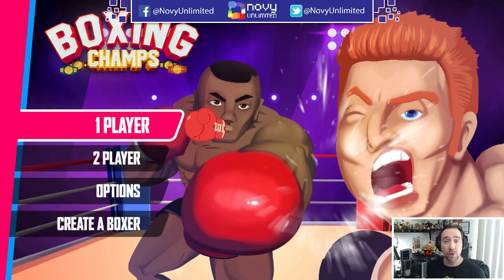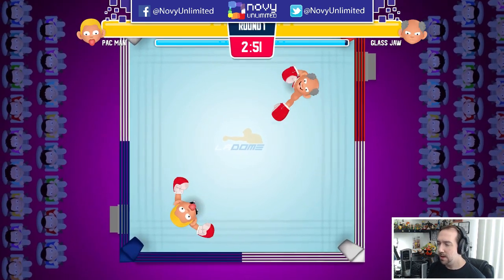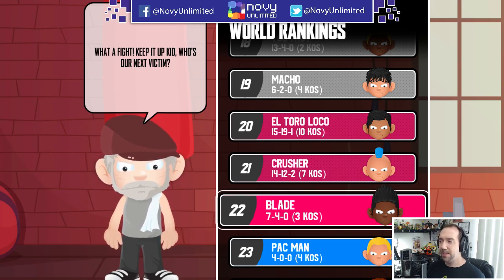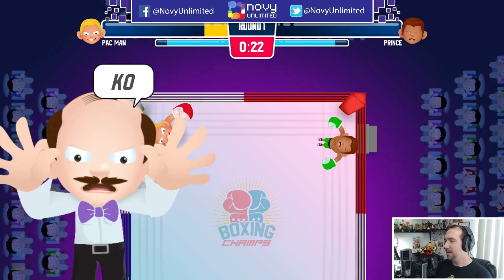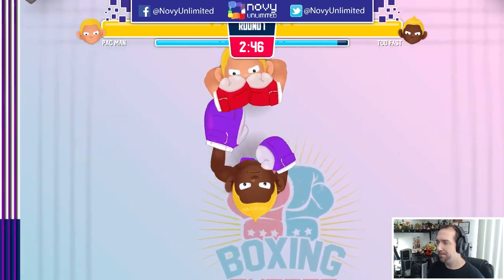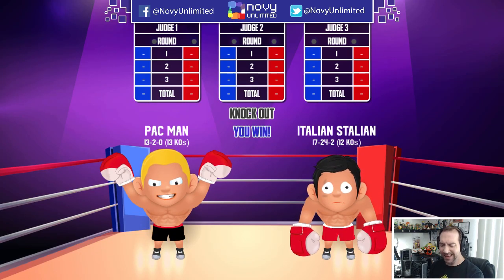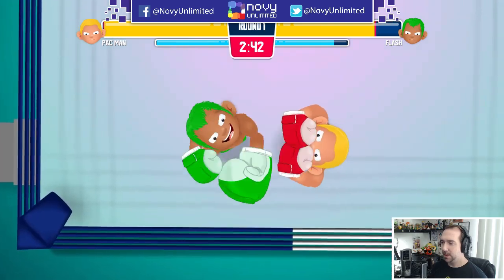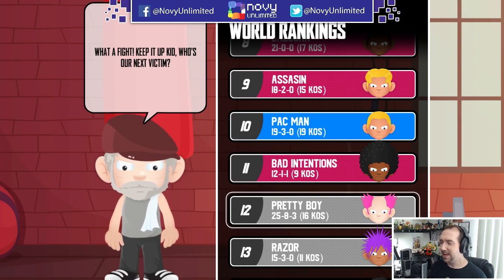Boxing Champs (Raz Games) - July 25, 2019 [Novy Stream Team]